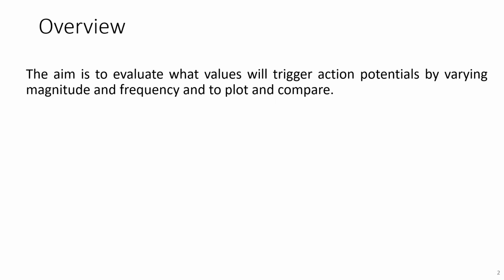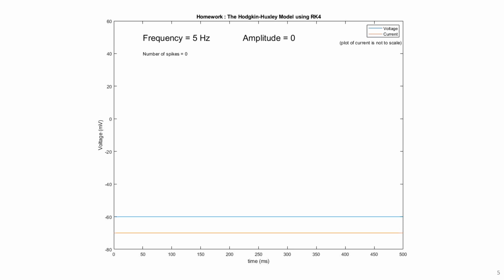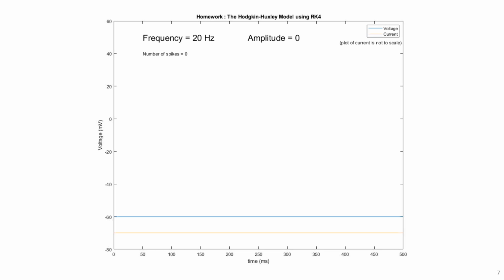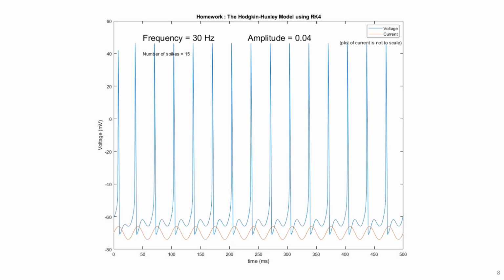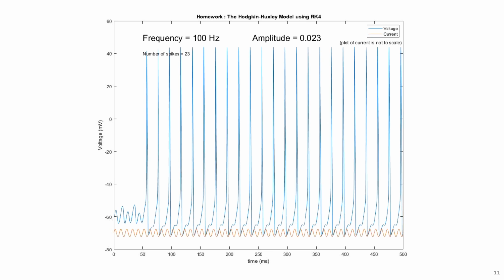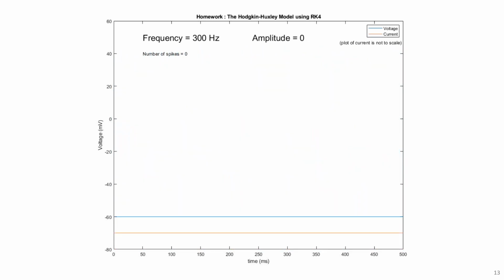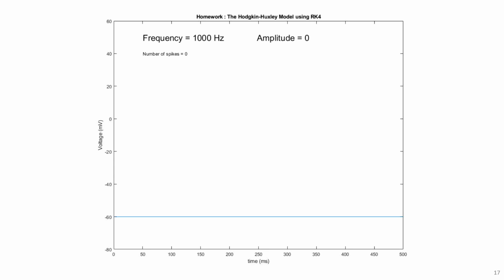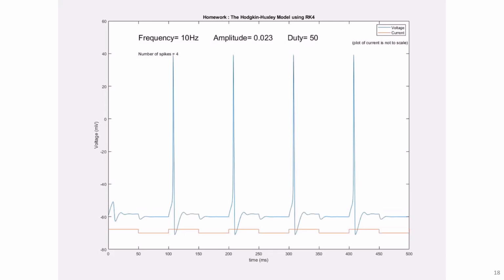Bioelectrics HW 1 Amjad